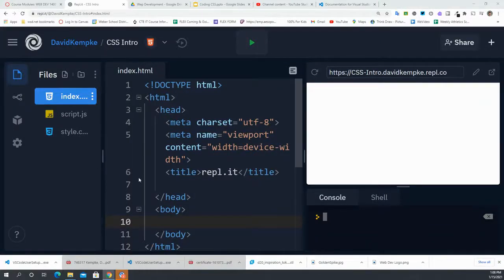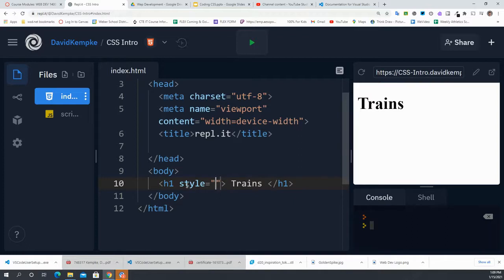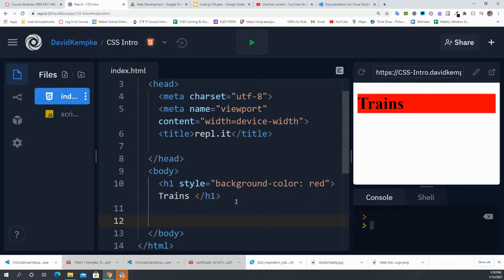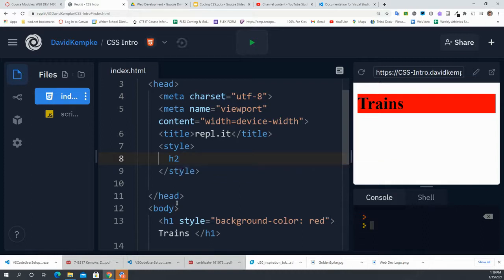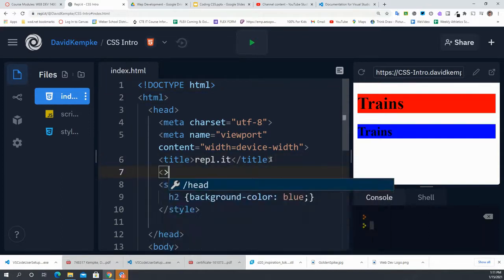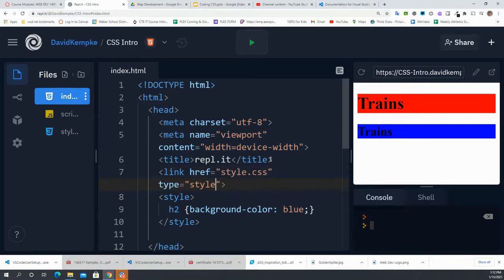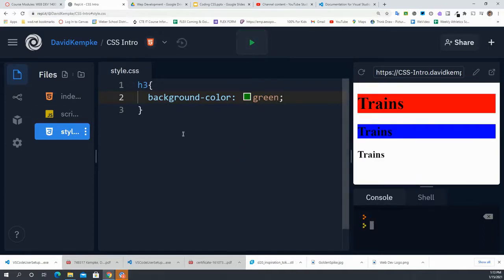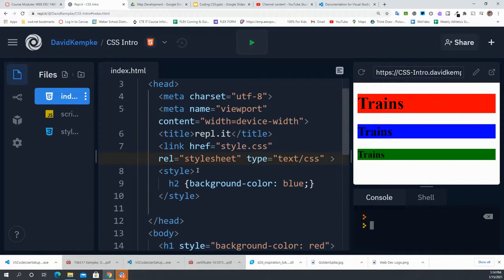How to use CSS